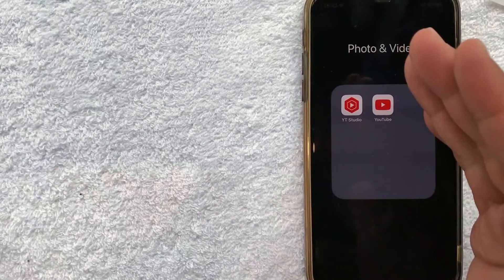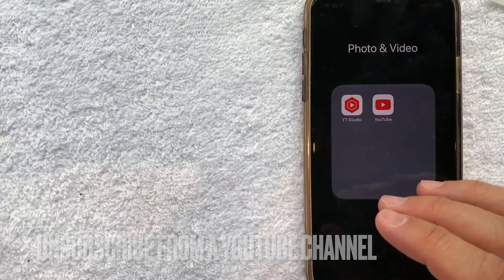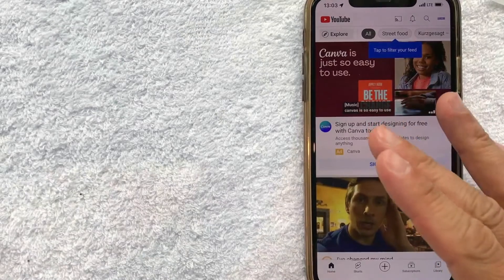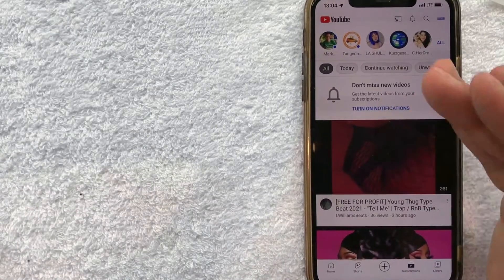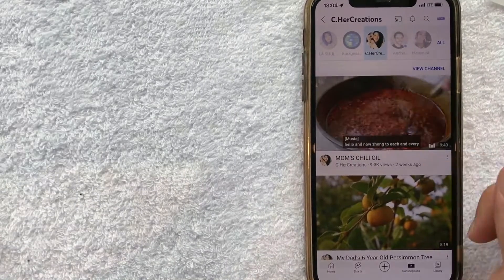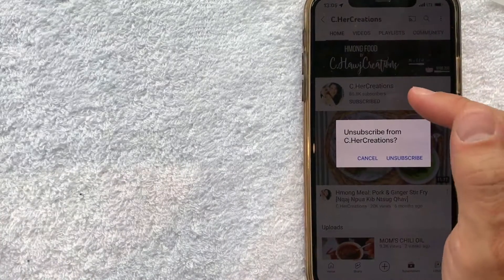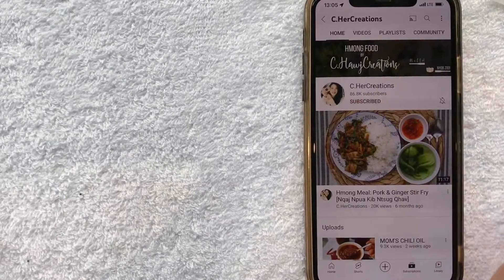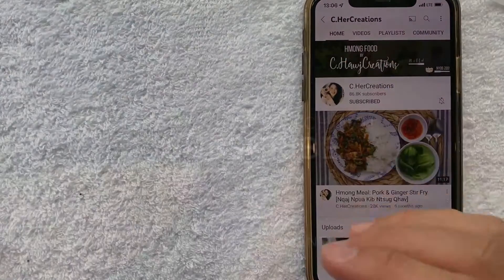✅ How To Unsubscribe From A Youtube Channel 🔴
YouTube is an American online video-sharing platform headquartered in San Bruno, California. Three former PayPal employees—Chad Hurley, Steve Chen, and Jawed Karim—created the service in February 2005. Google bought the site in November 2006 for US$1.65 billion; YouTube now operates as one of Google's subsidiaries.

It offers a wide variety of user-generated and corporate media videos. Available content includes video clips, TV show clips, music videos, short and documentary films, audio recordings, movie trailers, live streams, and other content such as video blogging, short original videos, and educational videos.